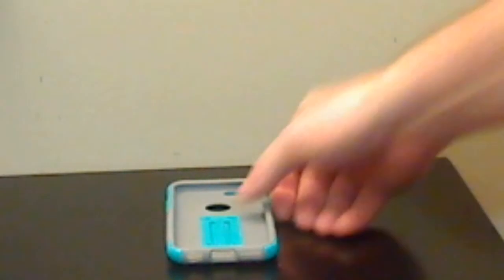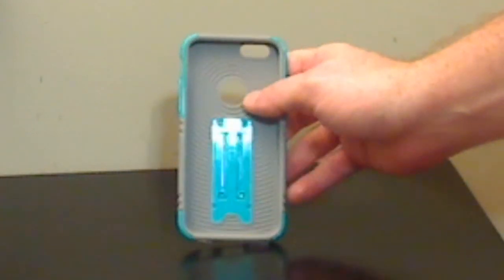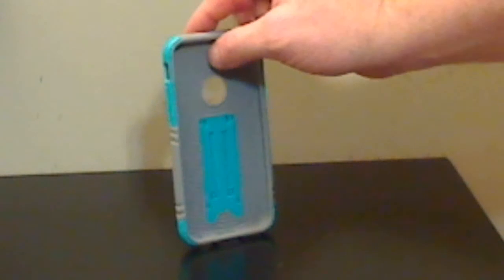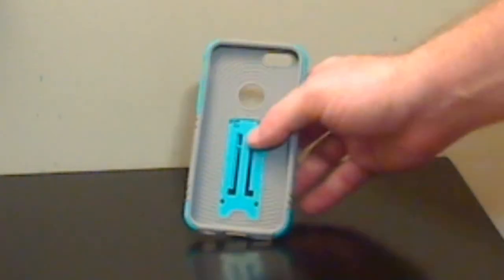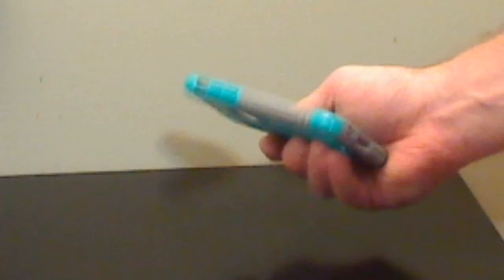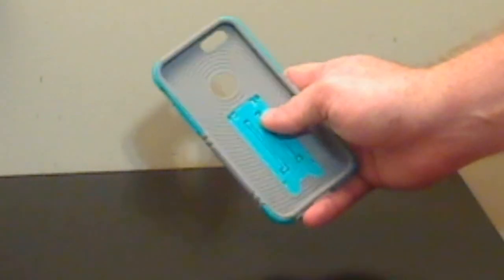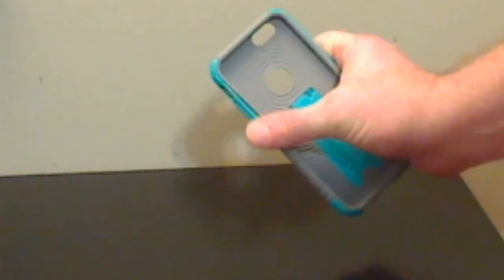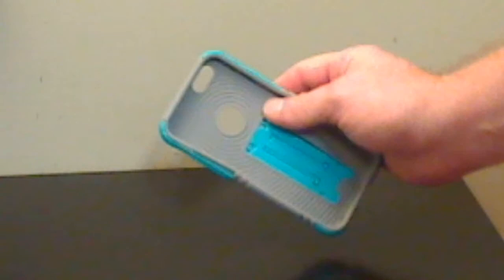Honeycase Hybrid Iphone case (blue)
JWINK review of the Honeycase Hybrid Iphone case (blue)